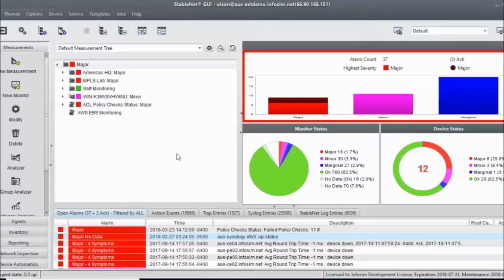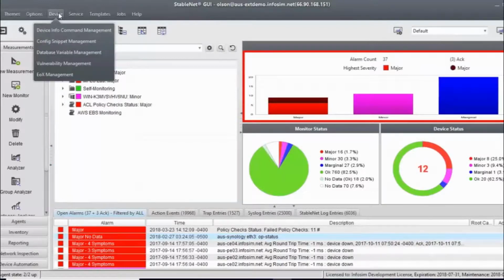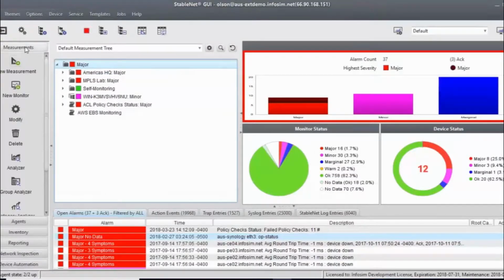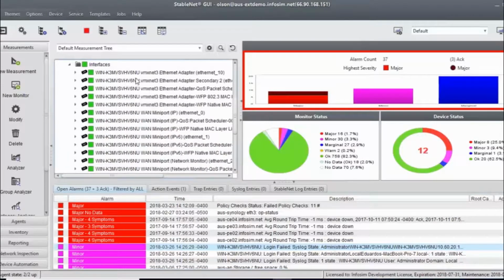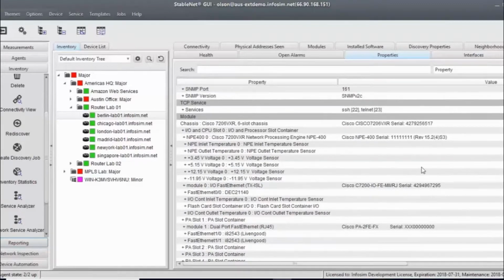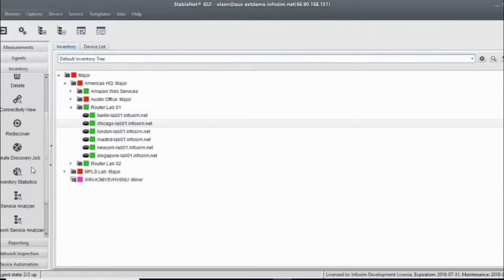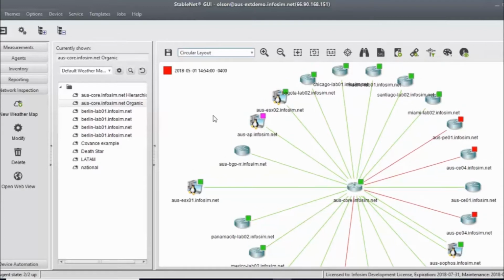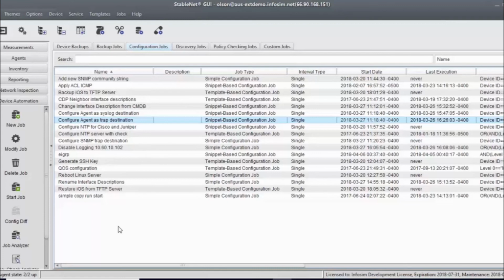Infosim StableNet® Overview - Rich Client